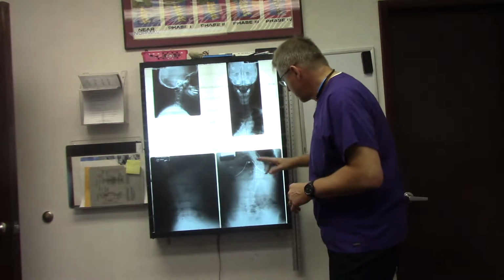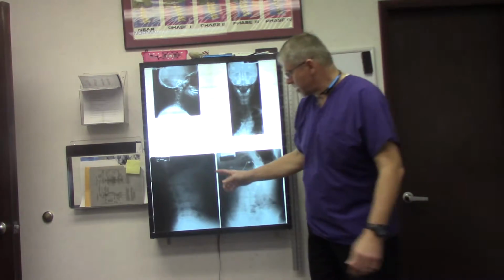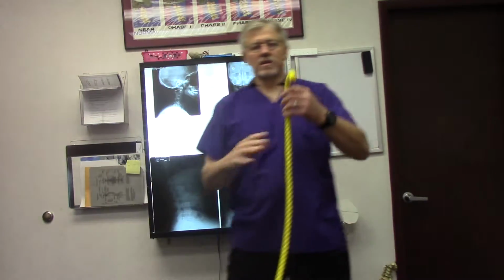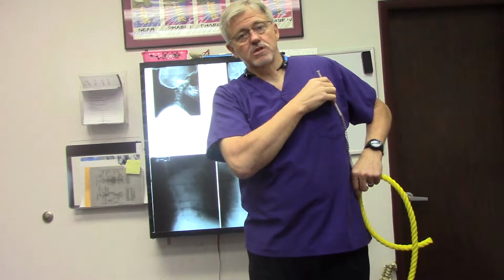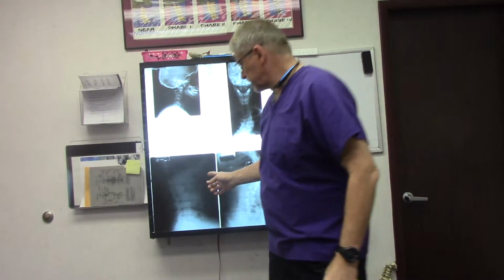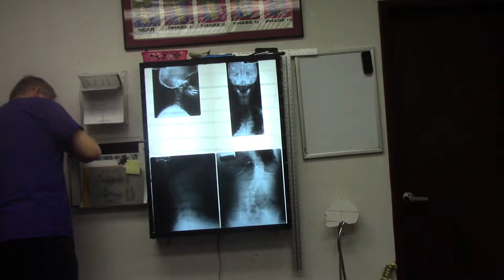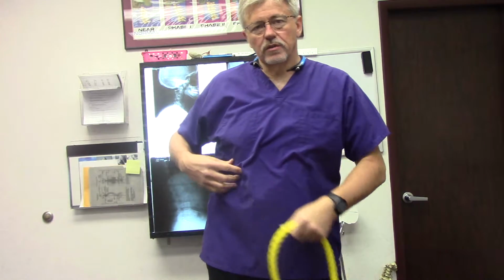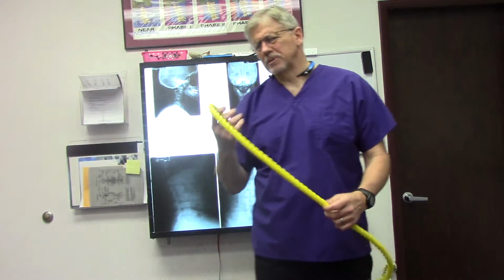What is Scoliosis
For all those twisted people with Scoliosis, this is really what Scoliosis is all about.